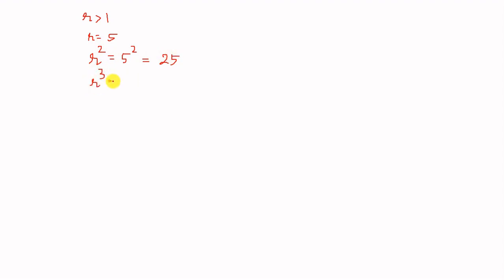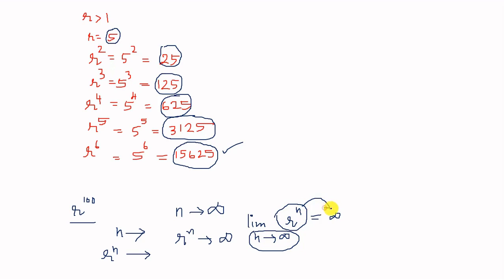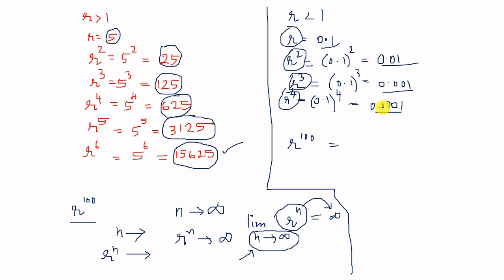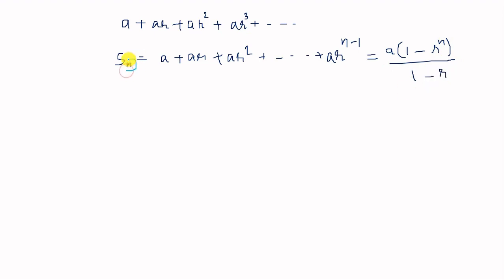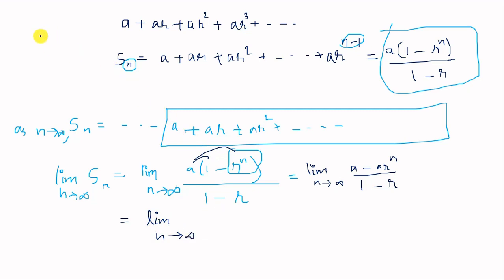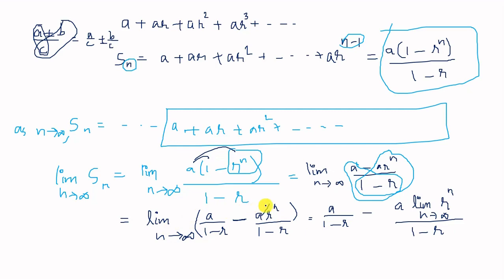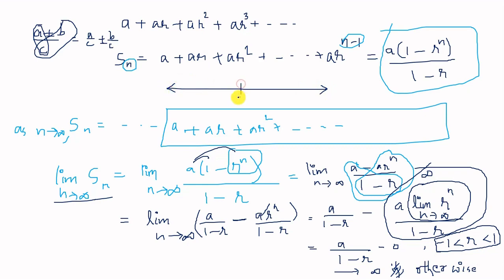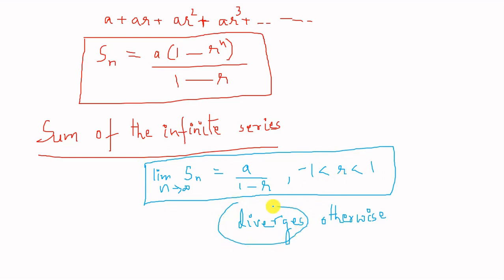Lecture 4: Sum of an infinite geometric series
This video is a part of Mathematics for Economics III. It is a course offered to the students studying for the third semester B.A Economics course at the University of Kerala.